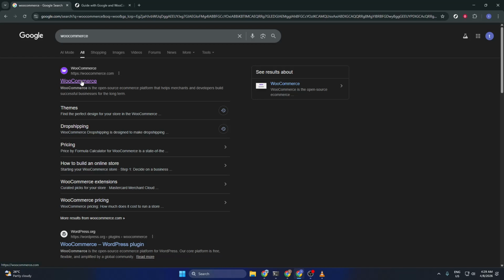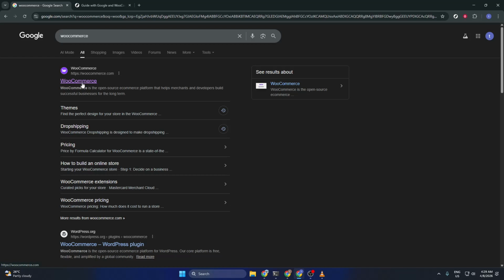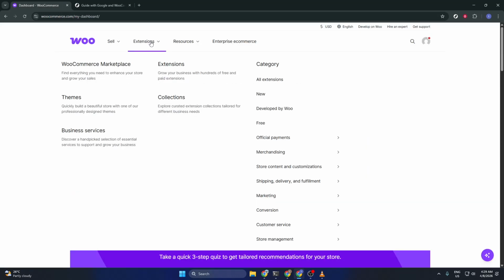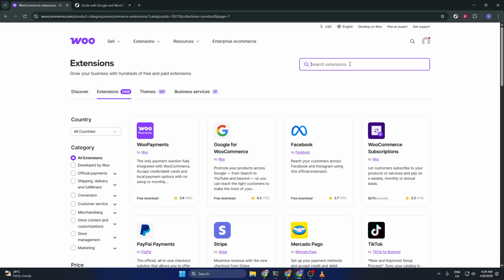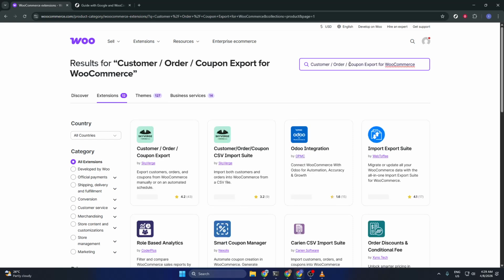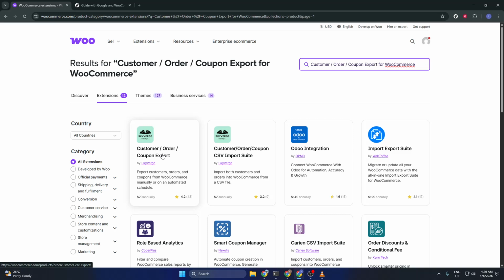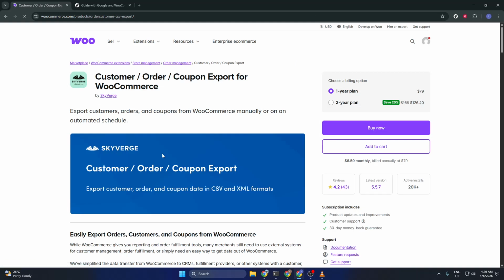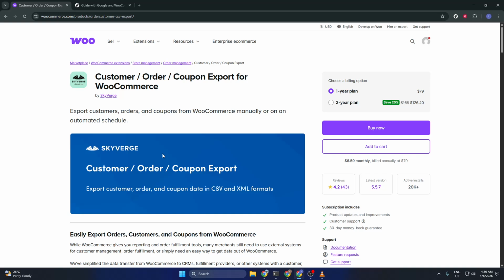How To Export Customer List WooCommerce Tutorial 2026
Want to download your WooCommerce customer list for marketing, backups, or analysis? In this 2026 tutorial, you’ll learn how to export your customer data بسهولة and manage it outside your website.

This step-by-step guide shows you how to export customers from WooCommerce using built-in tools, plugins, and CSV exports. You’ll learn how to filter customers by role, order history, or date, and export details like names, emails, and purchase data—perfect for email marketing and business insights.